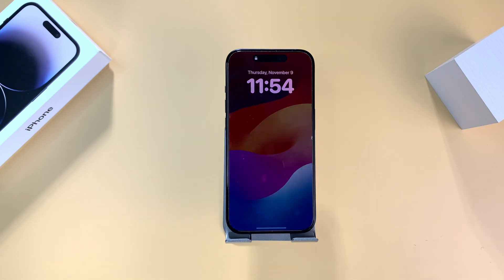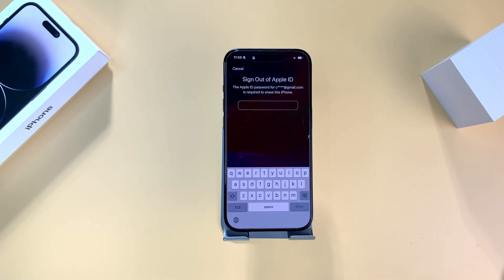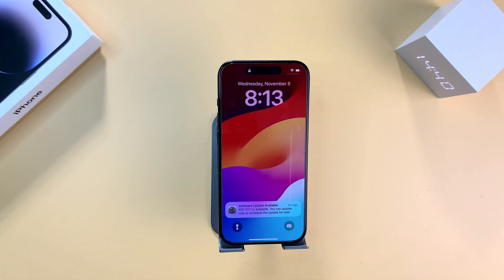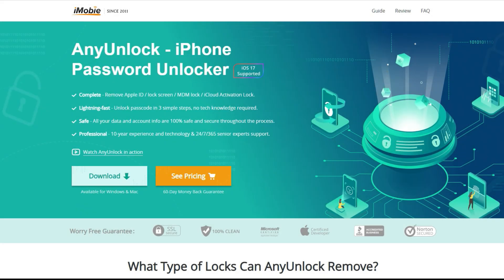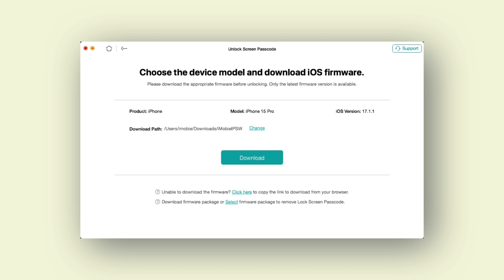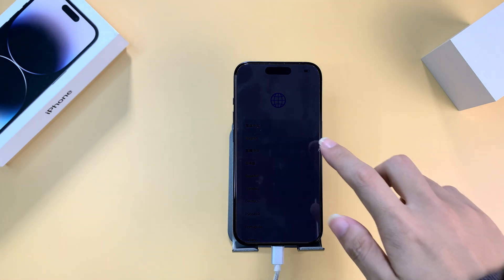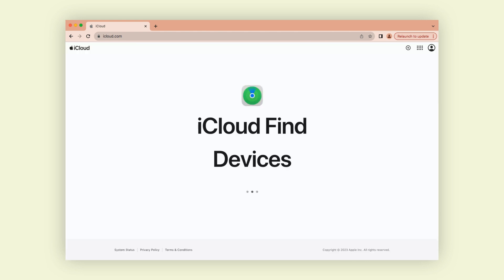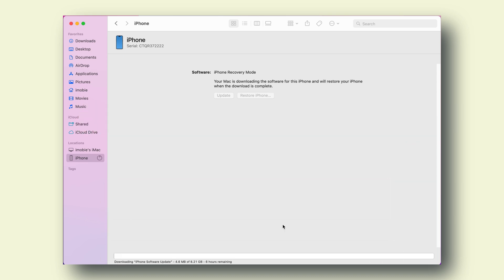[5 Ways] How to Factory Reset iPhone When Locked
Are you locked out of your iPhone screen? Want to know how to factory reset iPhone when locked?

TIMESTAMP
00:00 Intro
00:23 1. Factory Reset iPhone without Computer
01:32 2. Unlock iPhone with Emergency Call
02:27 3. Factory Reset iPhone without Apple ID
04:00 Factory Reset Successfully
04:47 4. Factory Reset iPhone with iCloud
05:21 5. Restore iPhone with iTunes